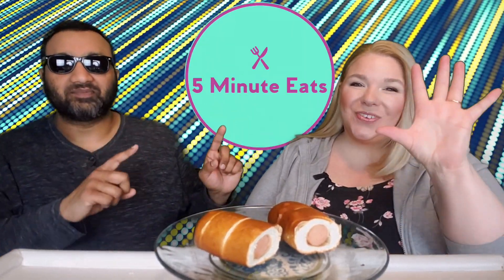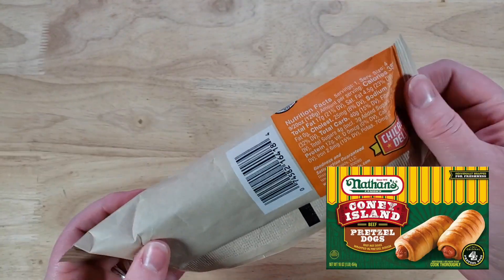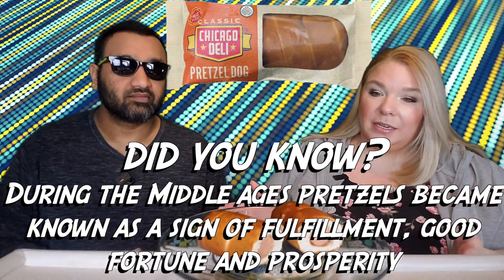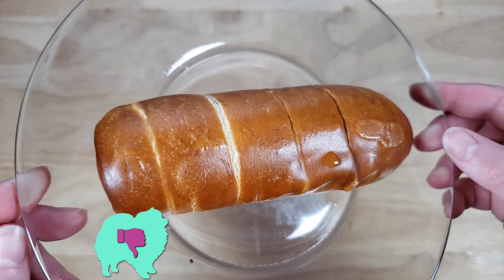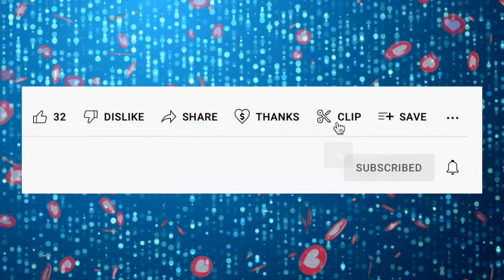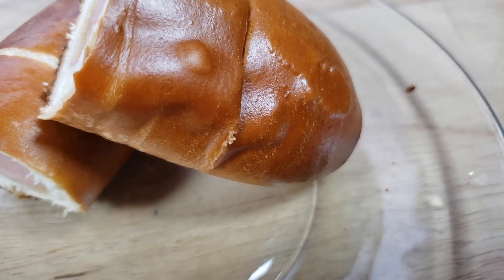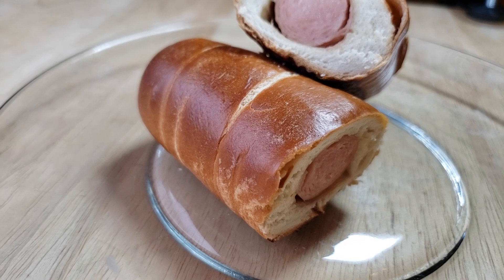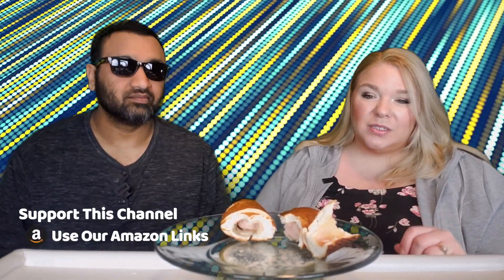Chicago Deli Pretzel Dog Review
Chicago Deli Pretzel Dog Review. Tags: Chicago Deli Pretzel Dog, Chicago Deli Hawaiian Roll'd Dog, Chicago Deli Bagel Dog, Nathan's Pretzel Dog, Chicago Hot Dog, Vienna Beef Dog, Chicago Food.